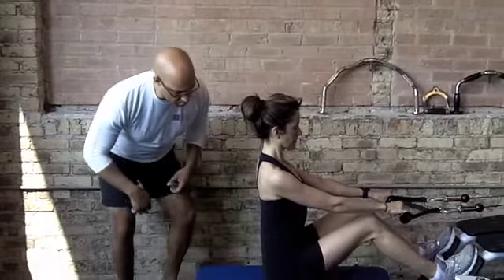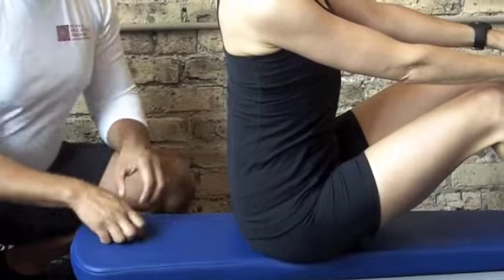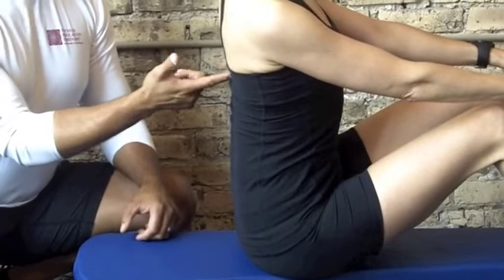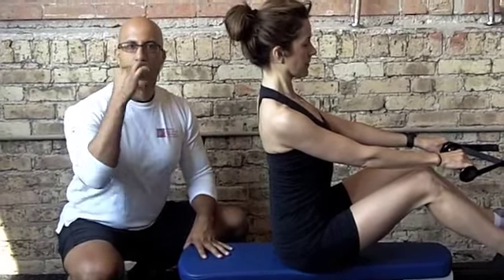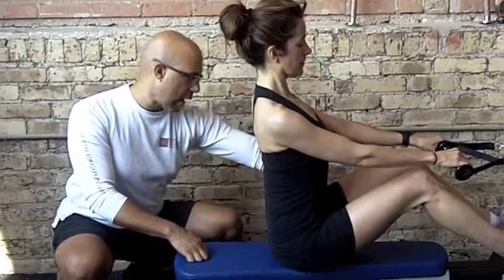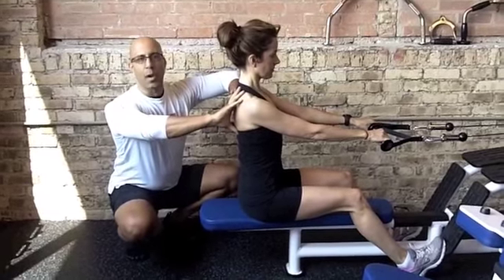Cable Row-Spinal Mechanics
Dr. Evan Osar discusses the the cable row and the importance of proper spinal mechanics during the exercise to decrease pain and disco